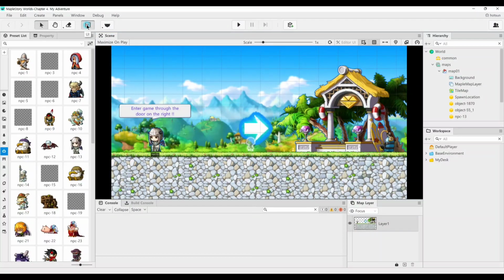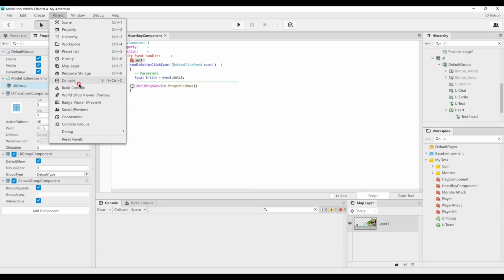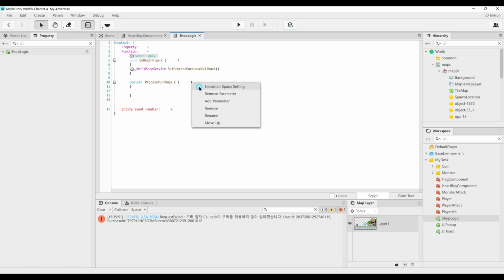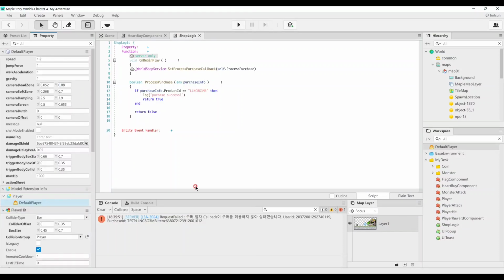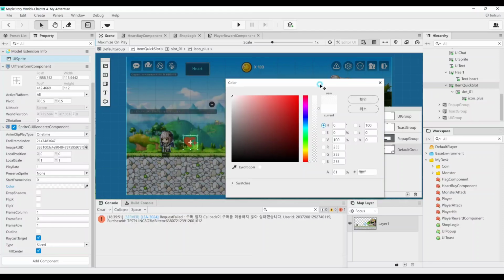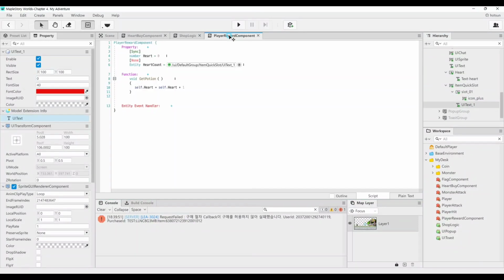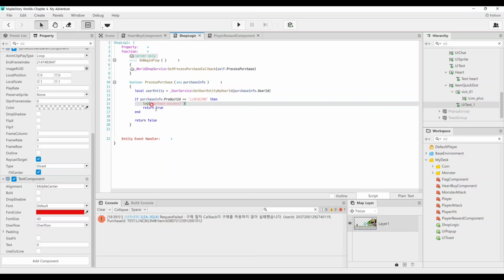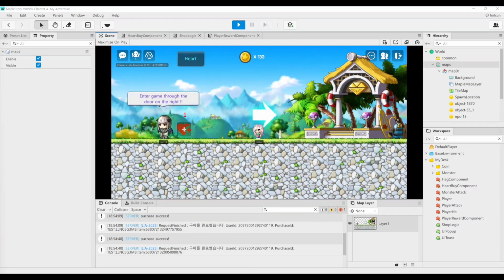- Chapter 5 - Step 2. Logics and Components to purchase an item [메이플스토리 월드 MapleStory Worlds]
Hello!
Learn how to make logics and components to allow players to buy the item and to use it when playing the game.